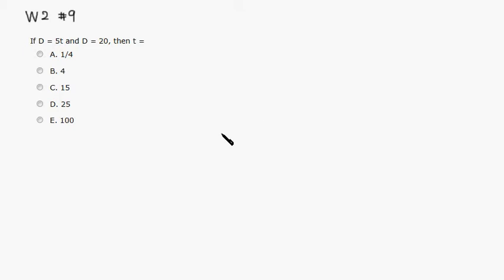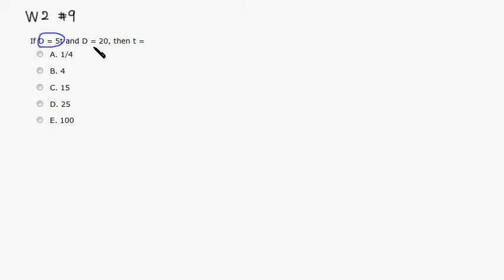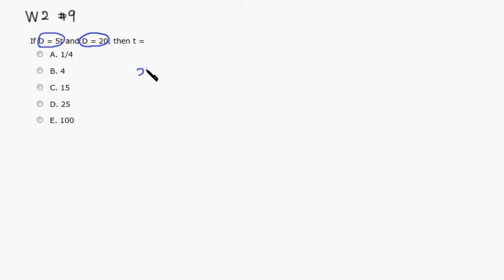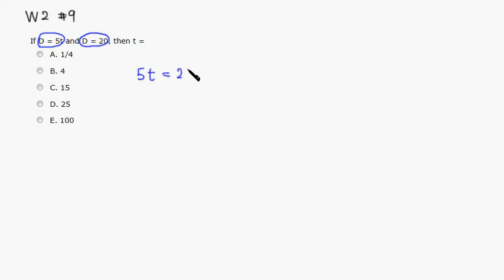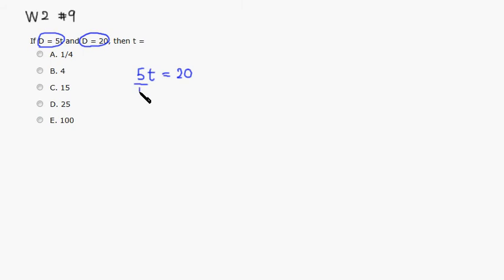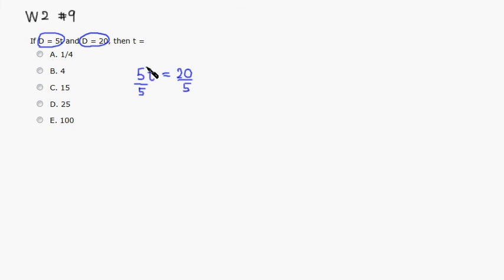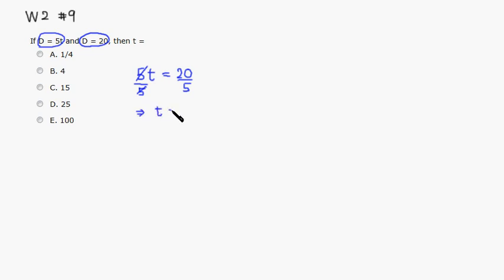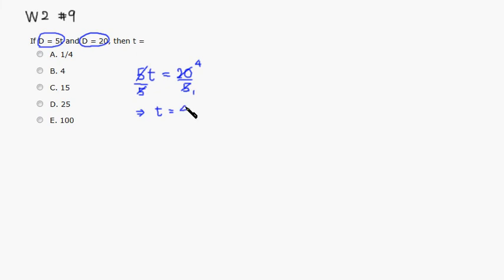praxis w2 9 f2012